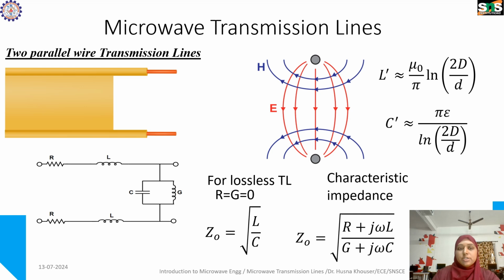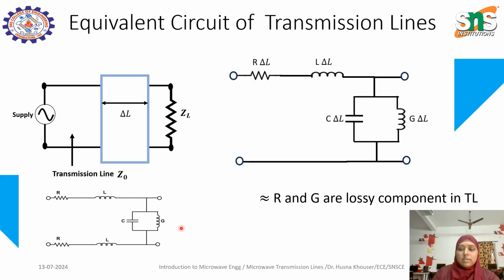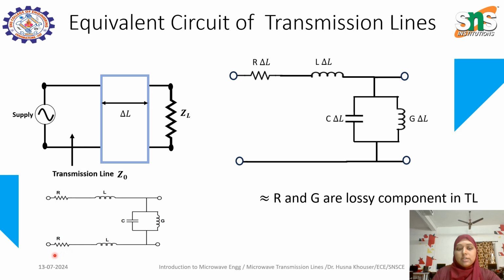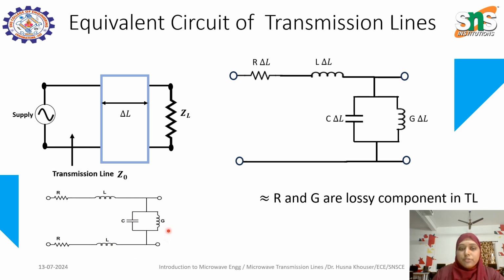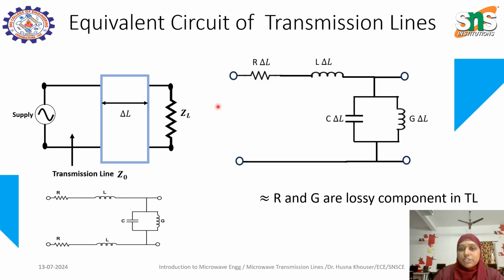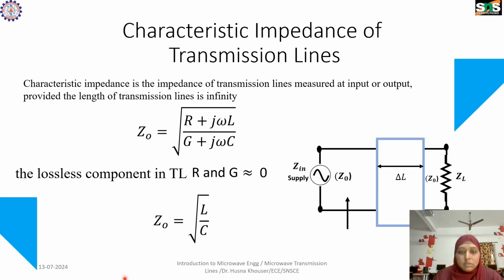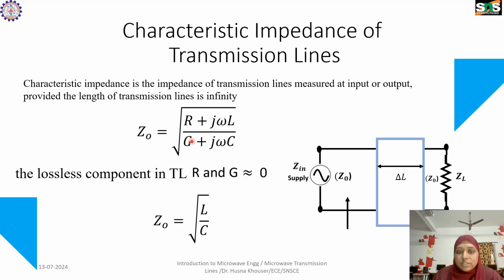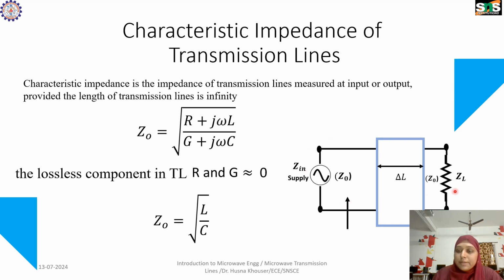Introduction to Microwave Engg - 4. Co-axial TL | Dr.Husna | ECE |AP |SNSCE | SNS Institutions